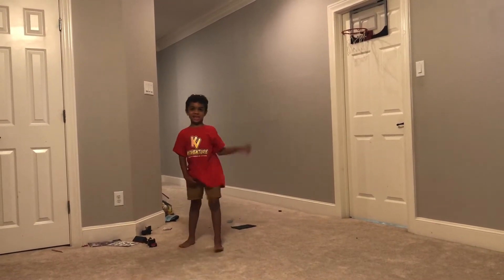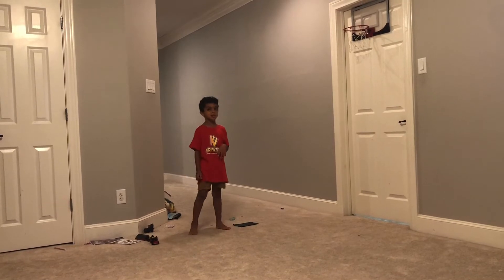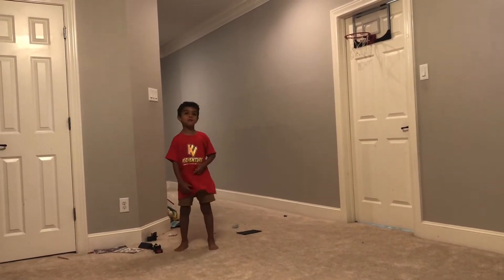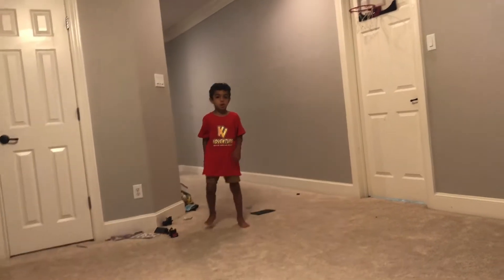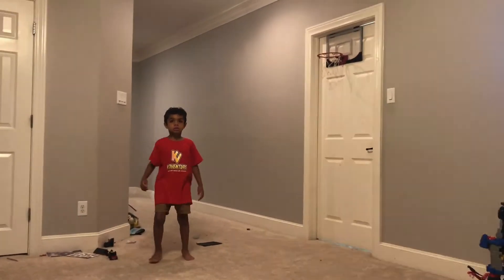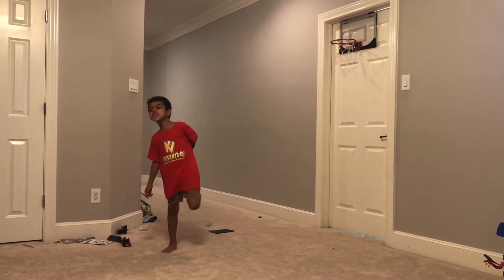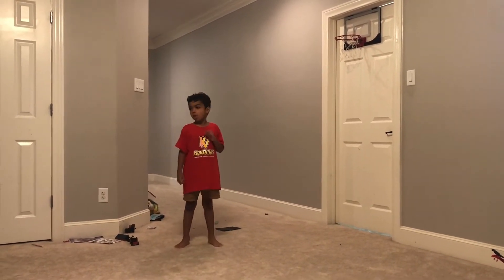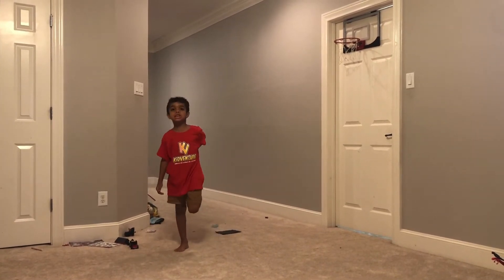10 Minute Workout For Kids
Join Kellen for a fun and kid friendly workout with some of his favorite exercises. Good for kids ages 12 and under.